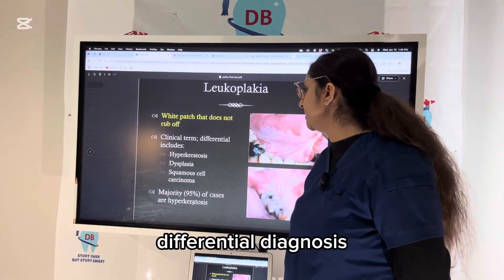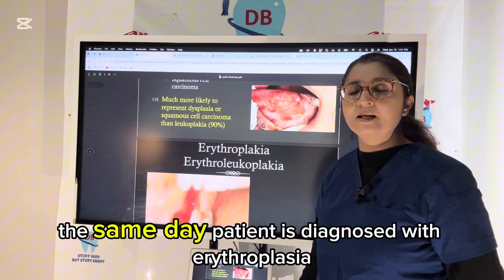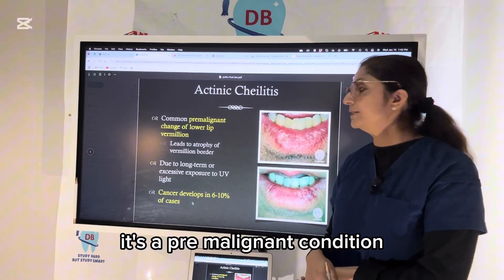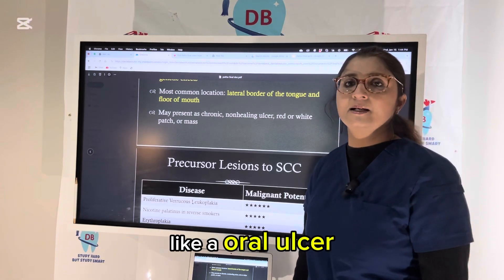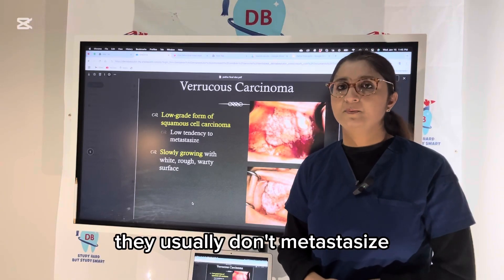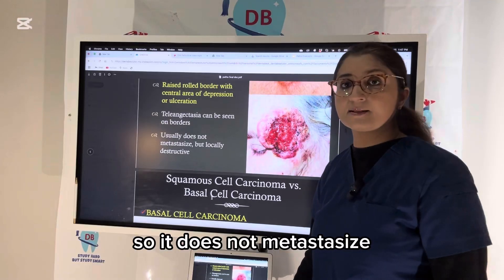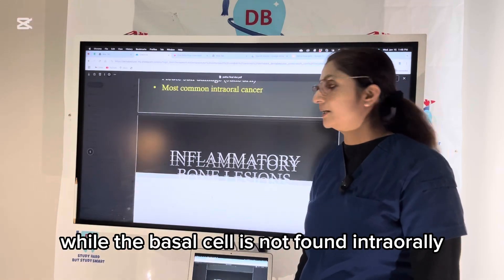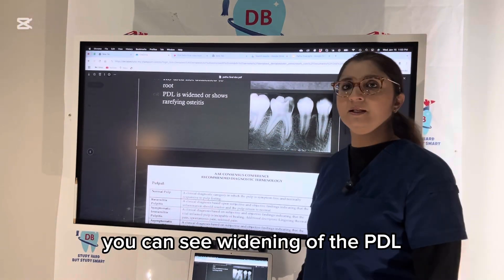Oral Cancer & Premalignant Lesions | Diagnosis, Risk Factors & Clinical Features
Oral cancer and premalignant lesions are critical topics in dentistry and oral medicine. Early detection can save lives and improve treatment outcomes. In this video, we cover:

✅ Definition of Oral Cancer & Premalignant Lesions
✅ Common Risk Factors (tobacco, alcohol, genetics, viral infections, etc.)
✅ Clinical Features & Signs
✅ Diagnosis & Early Detection Methods
✅ Management and Prevention Strategies

This lecture is designed for dental students, ADAT/INBDE/AFK aspirants, and clinicians who want to strengthen their understanding of oral pathology and improve exam preparation.